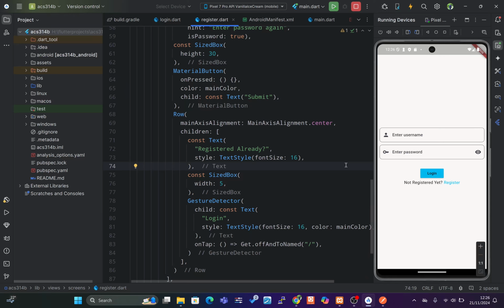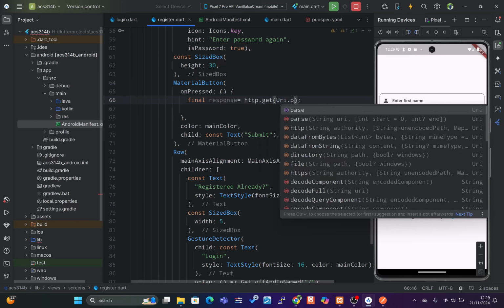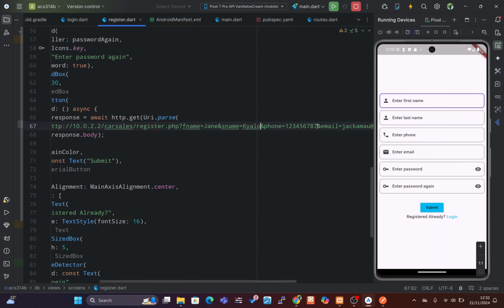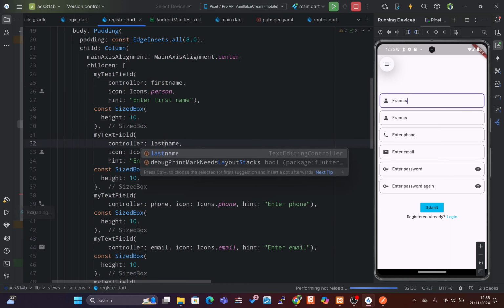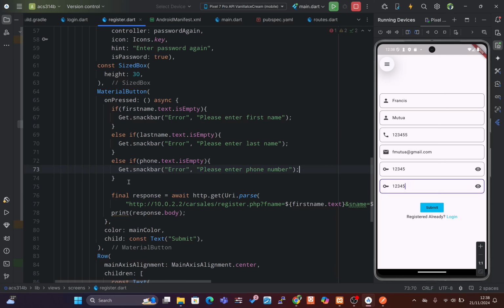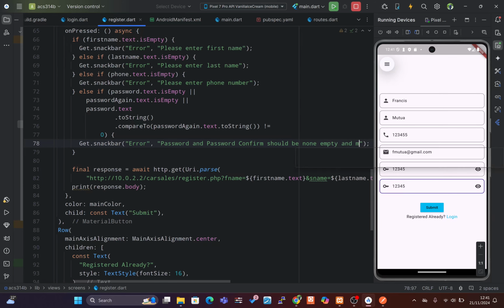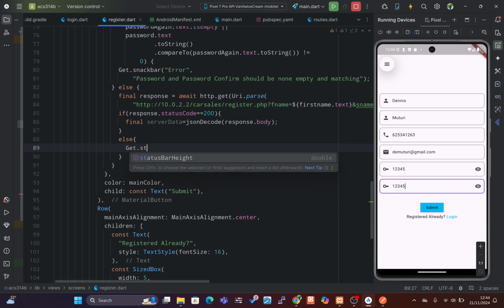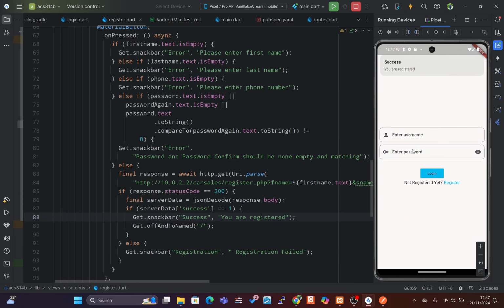Registration screen XAMP and Flutter